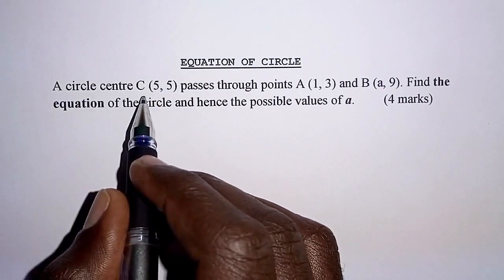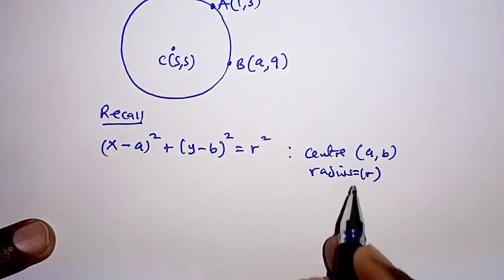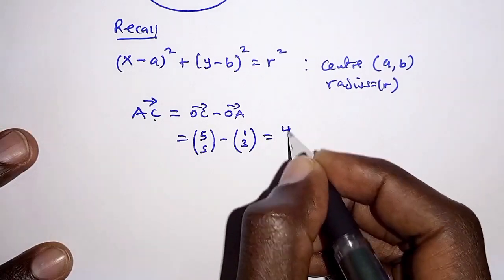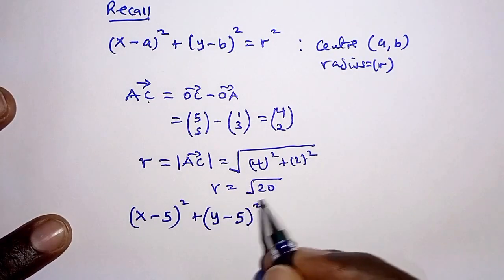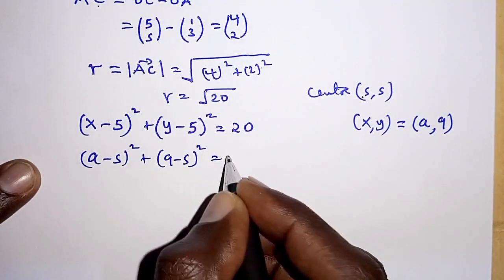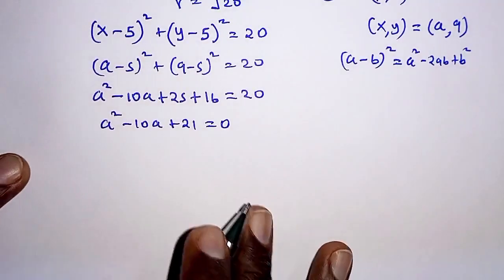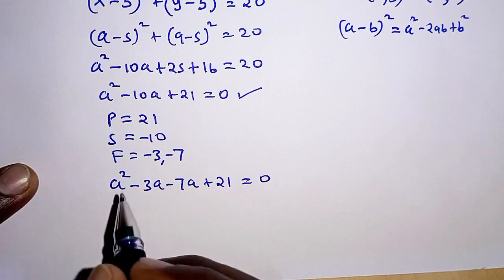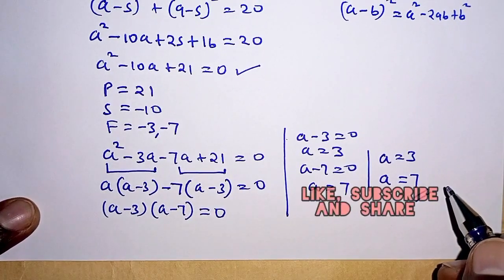Equation of a Circle Made Easy! 🎯 Find Unknown 'a' with Center & 2 Points on the Circle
🟠 In this video, we solve a fascinating problem involving the **equation of a circle with an unknown** coordinate. This is ideal for high school students preparing for exams like KCSE, IGCSE, or any math test with coordinate geometry.

📍 Problem Overview:
A circle with center C(5, 5) passes through points A(1, 3) and B(a, 9).
👉 Find the **equation of the circle**
👉 Then determine the **possible values of a**

🔍 What you'll learn:
- How to apply the general equation of a circle: (x - a)² + (y - b)² = r²
- How to calculate radius using distance formula
- How to substitute and solve for unknowns
- How to simplify using algebraic identities
- Solving quadratic equations by factor method

⏱️ TIMESTAMPS:
0:00 - Introduction
0:27 - Sketching & Understanding the Circle
1:00 - General Equation of a Circle
2:00 - Finding Radius Using Distance Formula
3:33 - Substituting Known Values
5:00 - Plugging Point B(a, 9) into the Equation
6:00 - Expanding and Forming a Quadratic Equation
7:00 - Solving for a by Factorization
9:18 - Final Answer: Values of a
9:34 - Conclusion

🧠 Suitable for:
✔️ Students revising Coordinate Geometry
✔️ Anyone who finds algebraic geometry problems challenging
✔️ Teachers and tutors looking for worked examples